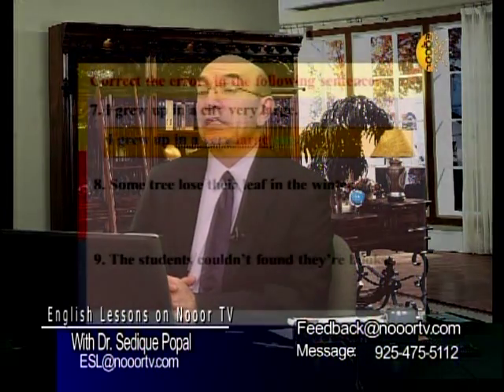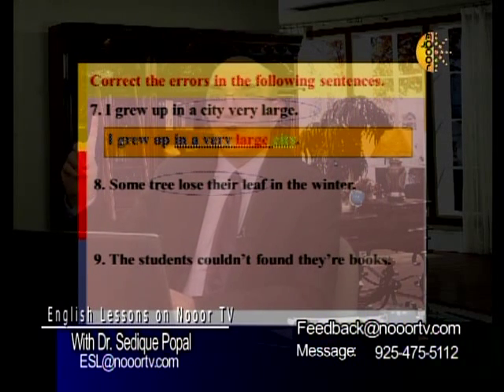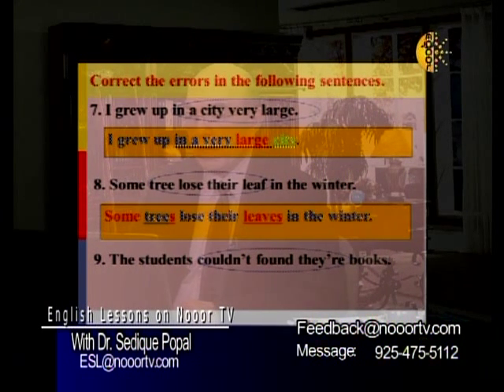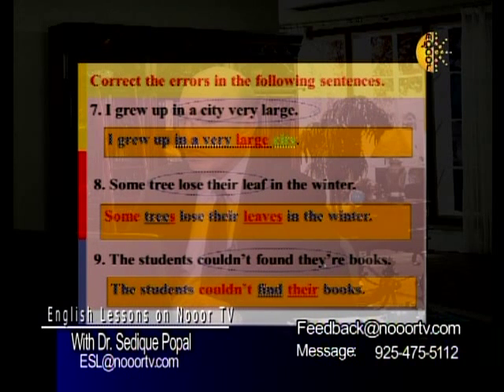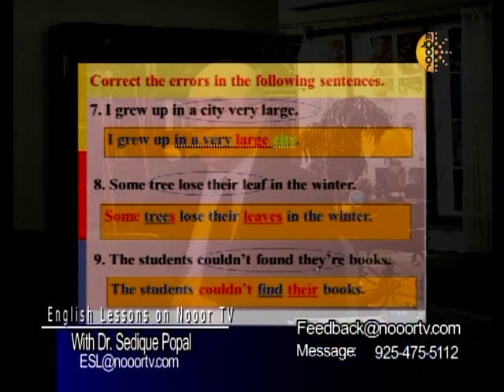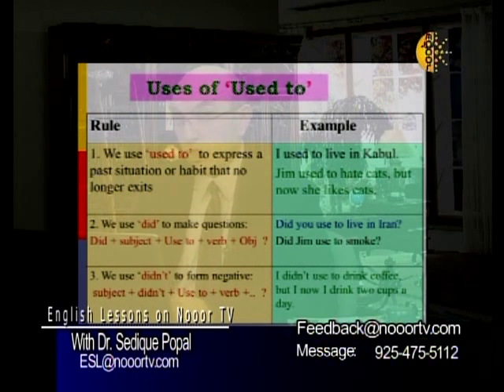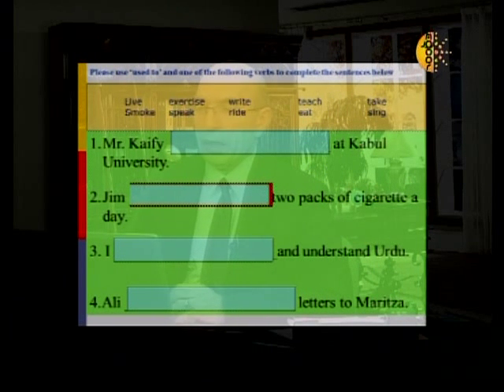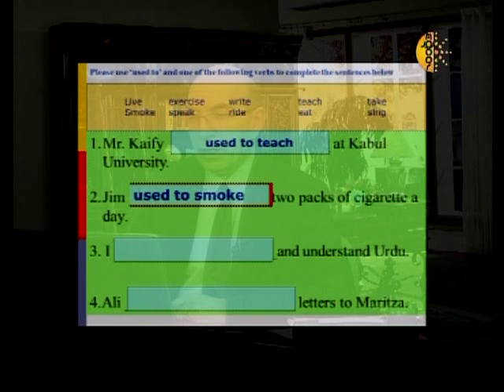Advanced ESL part five Dec 27 2012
Teaching English with Dr. Popal only on Nooor TV